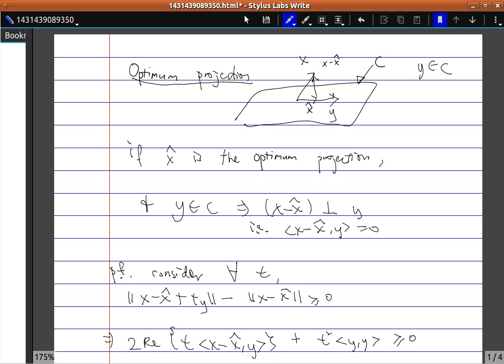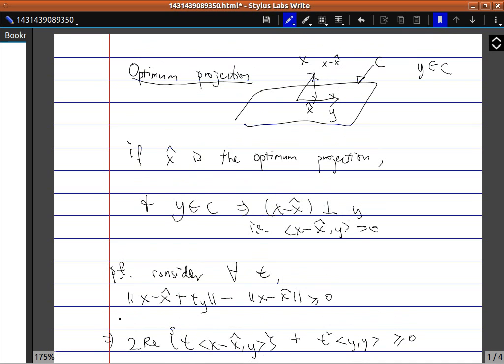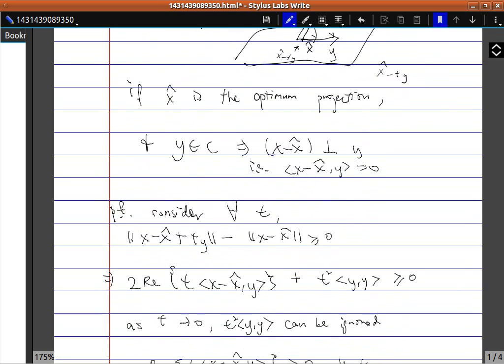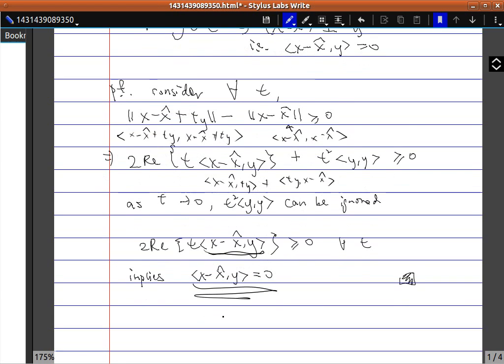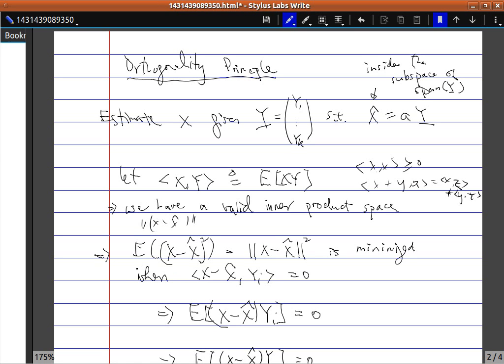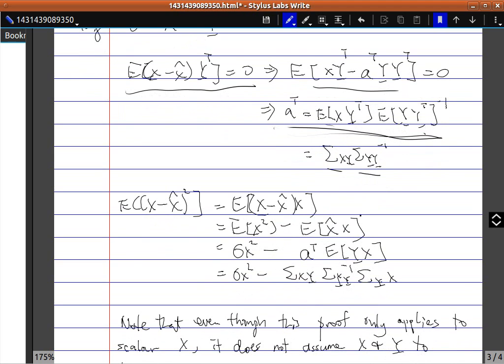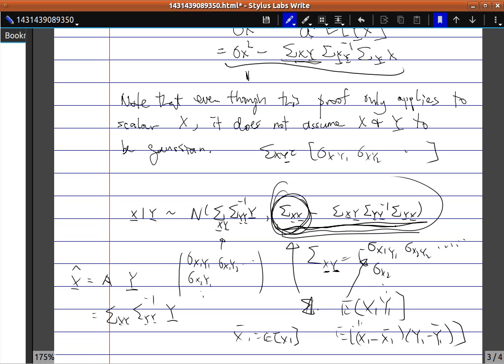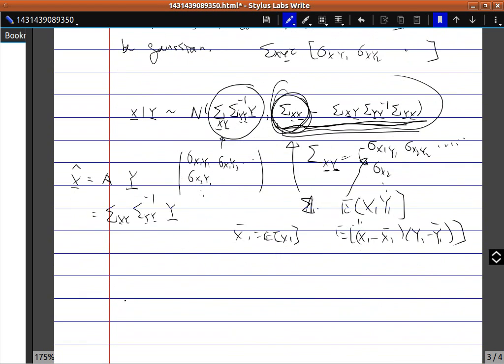Projection theorem and orthogonality principle